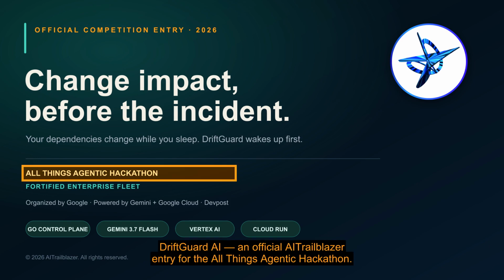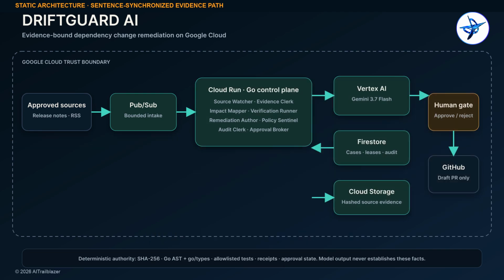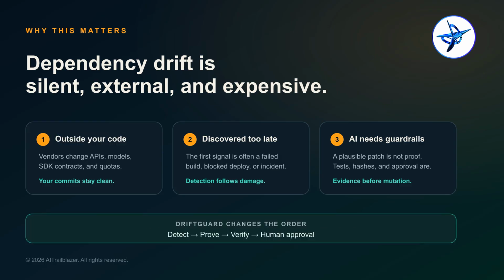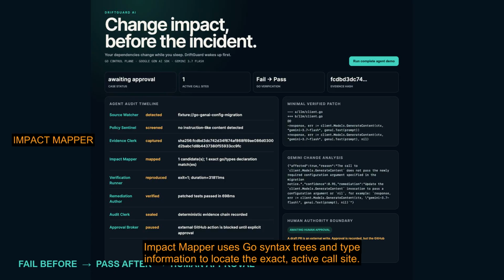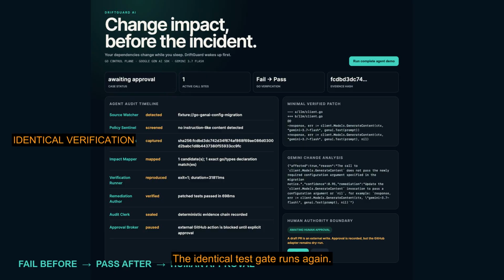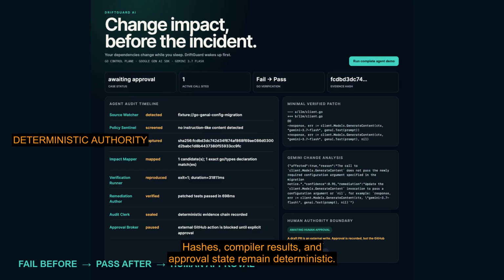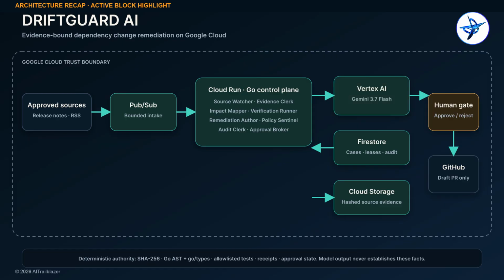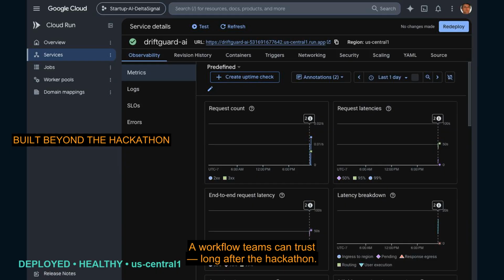DriftGuard AI: Catch Breaking AI SDK Changes Before Production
DriftGuard AI detects breaking AI SDK and API changes before they become production incidents.

Built by AITrailblazer as an official entry for the 2026 All Things Agentic Hackathon, DriftGuard continuously monitors approved vendor sources, determines whether a change affects a repository, reproduces the failure, generates a minimal remediation, verifies it in an isolated workspace, and pauses for explicit human approval before any external repository action.

THE PROBLEM

Modern AI applications depend on rapidly changing models, APIs, SDKs, endpoints, and configuration contracts. These external dependencies can change even when an engineering team has committed no new code. Teams often discover the resulting drift only after a build fails, a deployment stops, or an incident reaches production.

THE DRIFTGUARD WORKFLOW

1. Source Watcher captures an approved release notice.
2. Policy Sentinel screens the external content as untrusted input.
3. Evidence Clerk records a SHA-256 source fingerprint.
4. Impact Mapper uses Go AST and type analysis to identify affected call sites.
5. Verification Runner reproduces the original failure with an allow-listed test command.
6. Remediation Author creates the smallest bounded patch.
7. The same deterministic test gate verifies the repair.
8. Gemini 3.7 Flash provides semantic change analysis through Vertex AI.
9. Approval Broker preserves the human authority boundary before any GitHub action.

GOOGLE TECHNOLOGY

• Google Gen AI SDK for Go
• Vertex AI
• Cloud Run
• Pub/Sub
• Firestore
• Cloud Storage

ENGINEERING PRINCIPLE

Gemini supplies semantic judgment, but it does not establish security-critical facts. Hashes, code impact, compiler results, test receipts, workflow state, and approval status remain deterministic and auditable.

CATEGORY

Fortified Enterprise Fleet

Built with Go and deployed on Google Cloud.